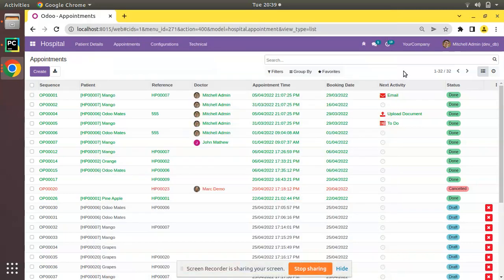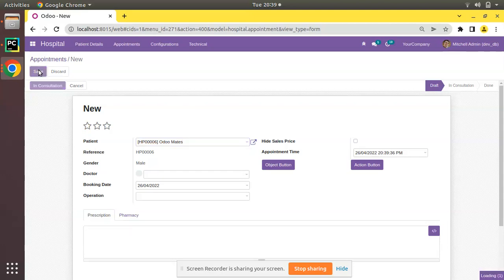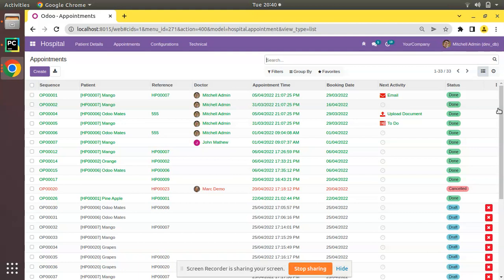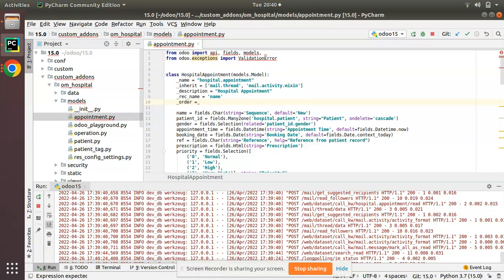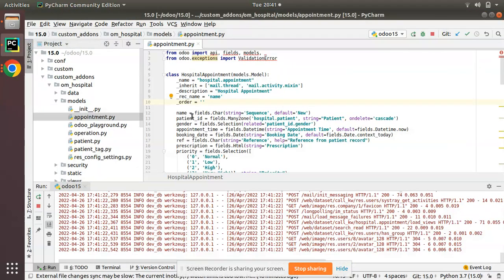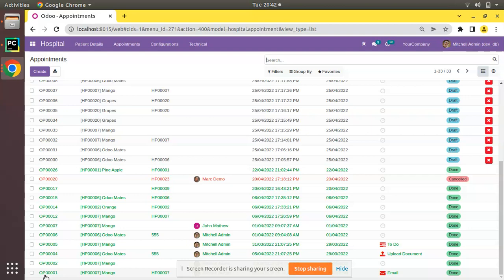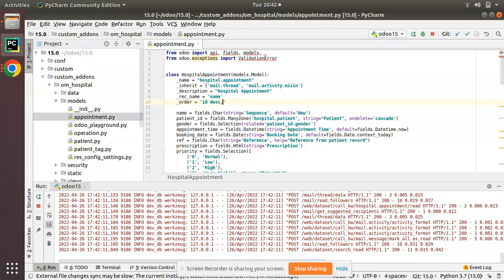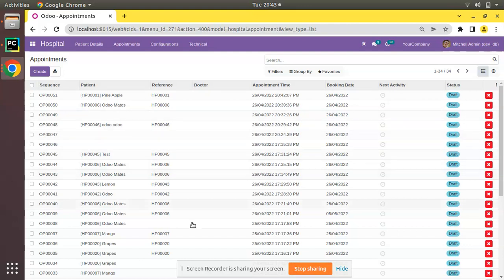Order Attribute In Odoo Models || How To Set Order For Records In Odoo || Odoo Model Attributes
Working of order attribute in Odoo. How to sort records in odoo tree view. How to set order for model in Odoo. Model attributes in Odoo. How to set sort order in Odoo. Records order in Odoo. Odoo _order attribute.